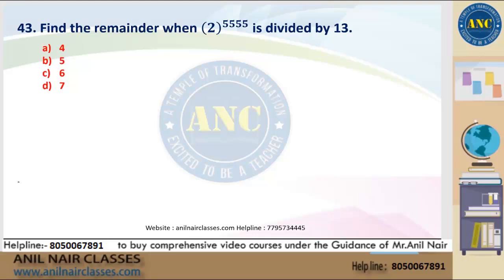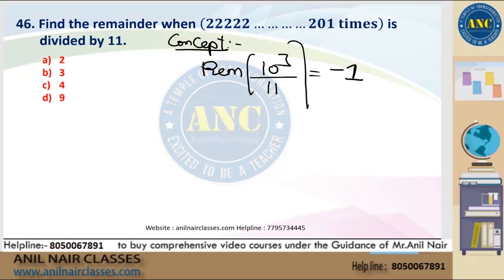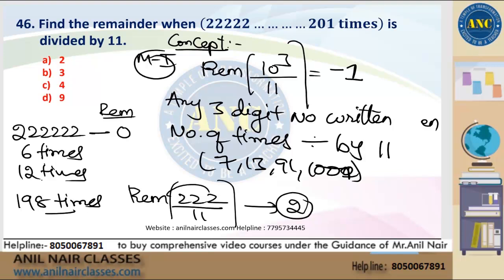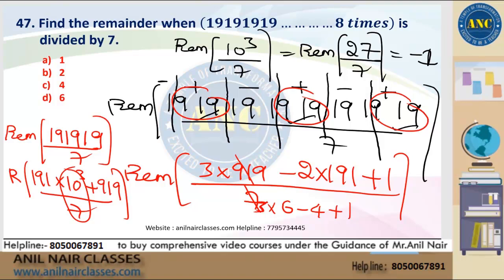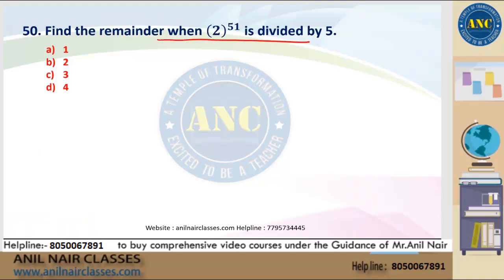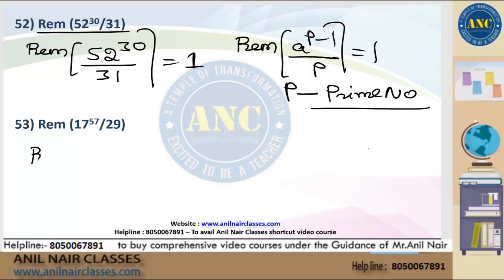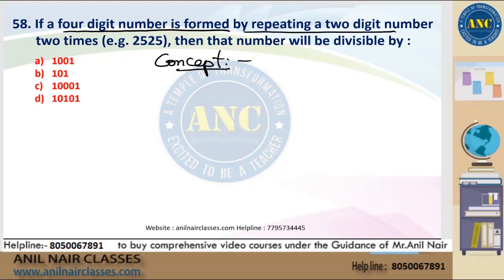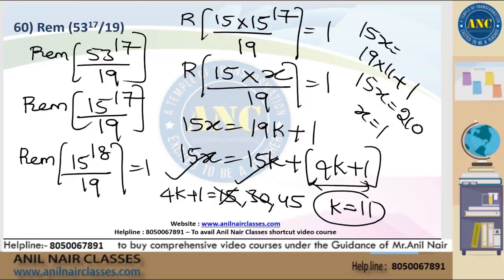Reminders Made Easy part-4 by Mr Anil Nair